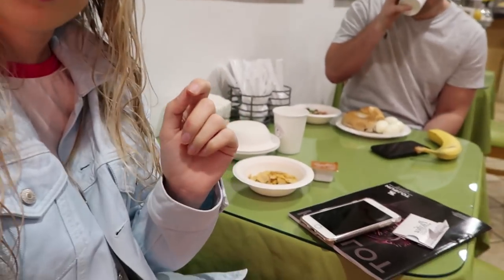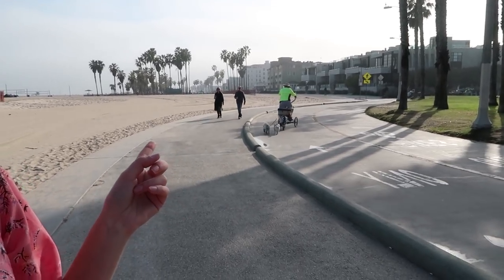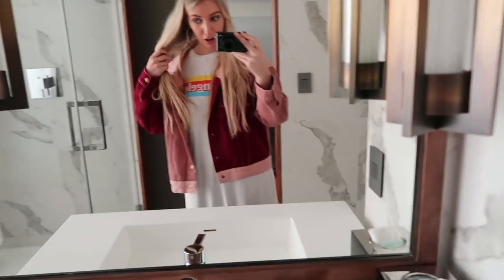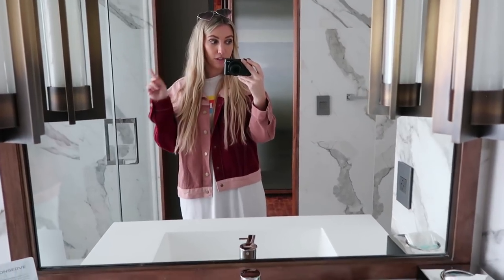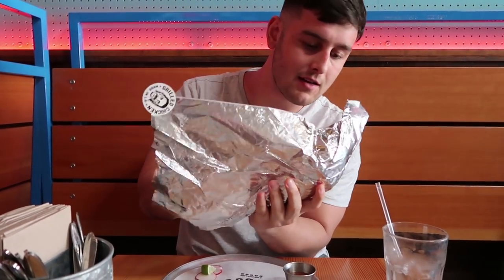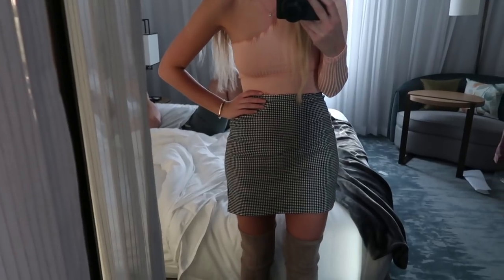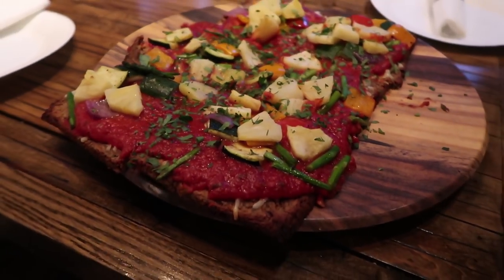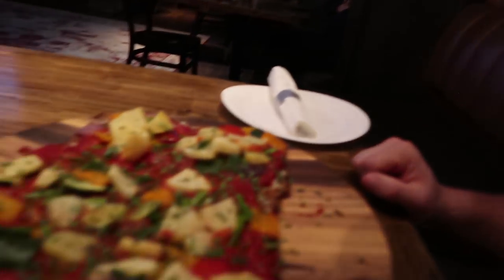WE'RE MOVING TO HOLLYWOOD, LA VLOG DAY 2, WEST HOLLYWOOD ROOM TOUR & SANTA MONICA | Scarlett London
It's Vlog Day 2 of our trip to Los Angeles and it's jam packed with moving to Hollywood, visiting Santa Monica pier and showing you a tour of our new room at Dream West Hollywood!

I really hope you enjoy it, we loved our time in California! x